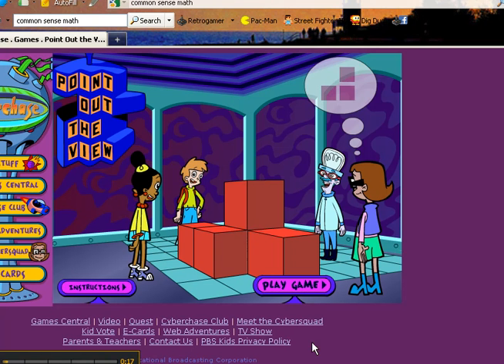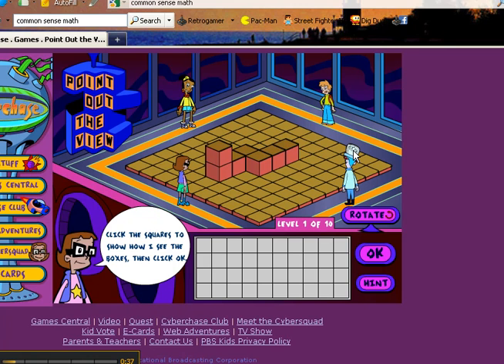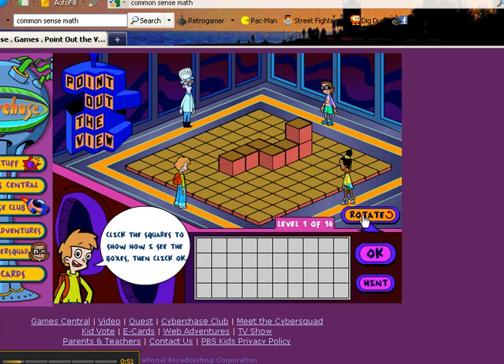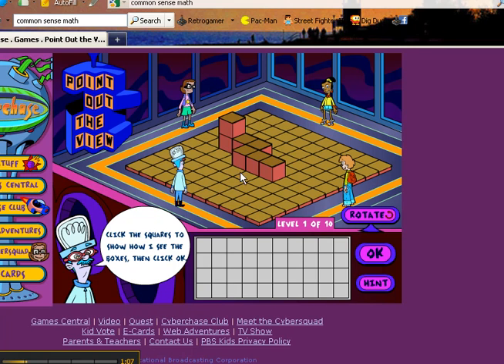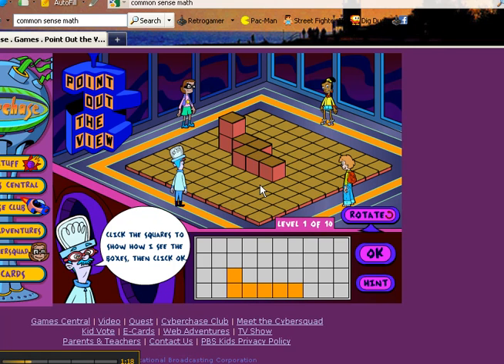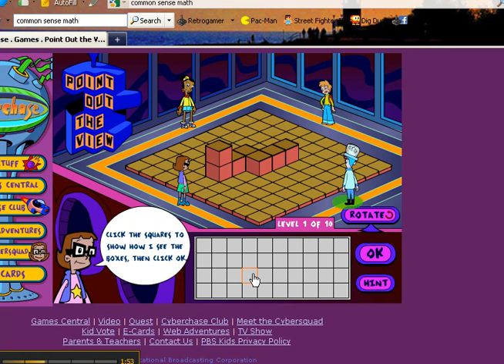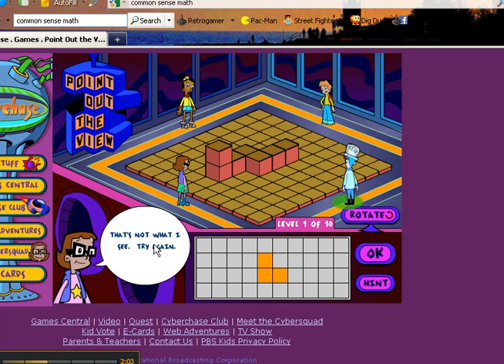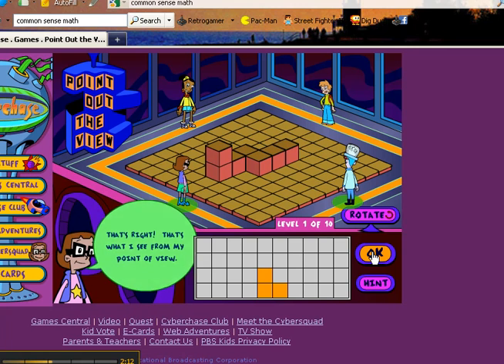Point Of View Demonstration